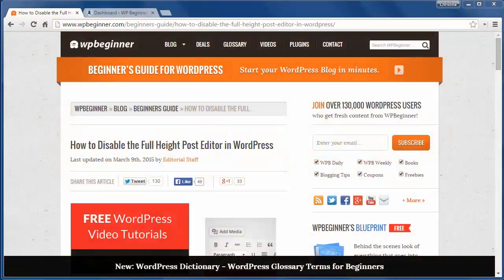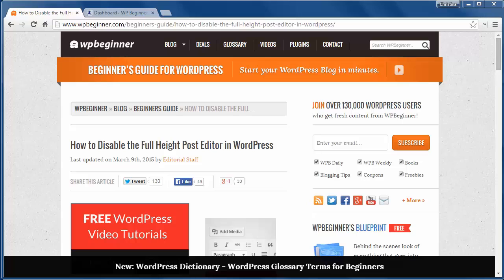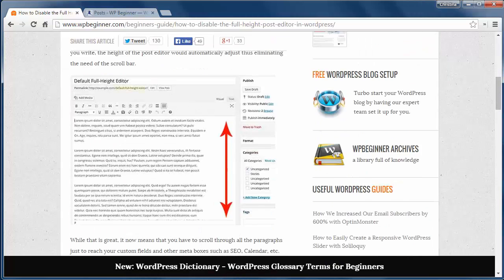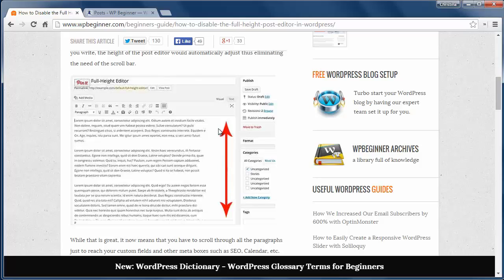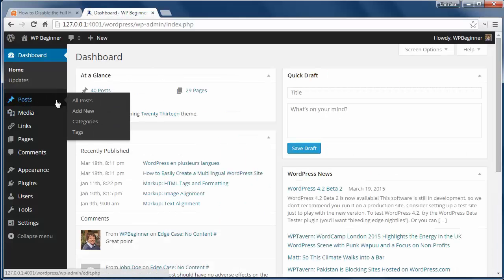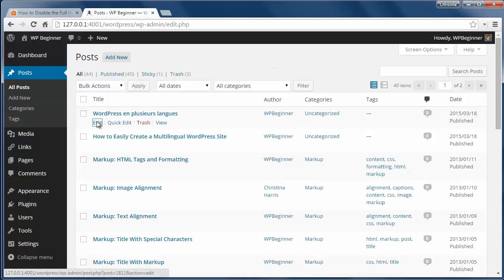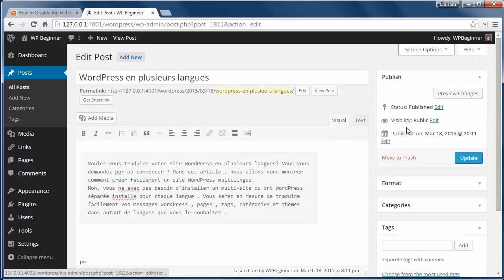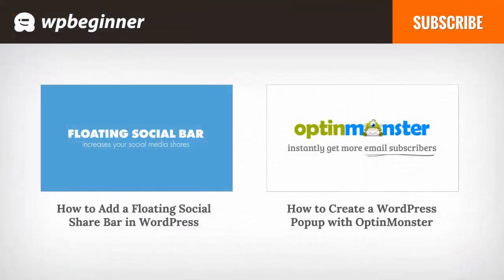How to Disable the Full Height Post Editor in WordPress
The full height editor is a great feature for some users but for others who got used to the old editor or do not want it full height. There is a simple method to turn this off. In this video we will show you how to disable the full height post editor in WordPress.

Summary of this Tutorial:

Start by begin logged in to your site's admin area and edit or add a new post.

Go to the Screen options at the top of the page and uncheck the enable full height editor and distraction free functionality.

The old scrollbar for your posts will be back.